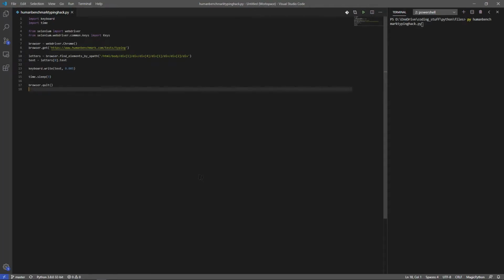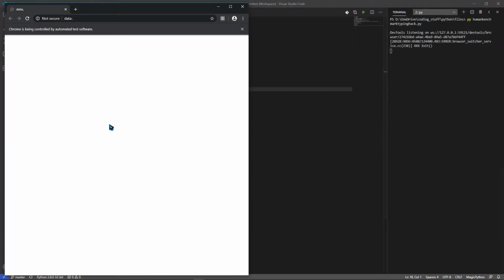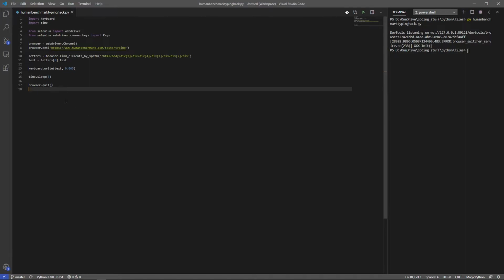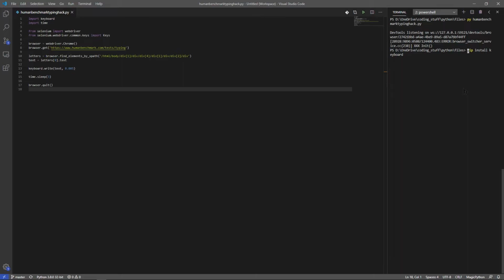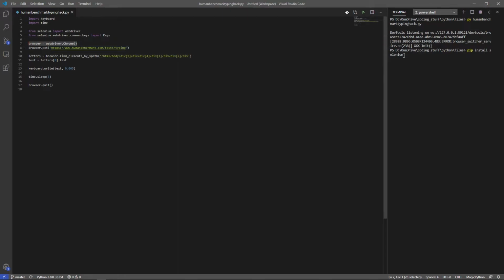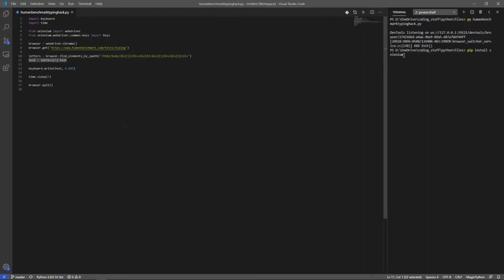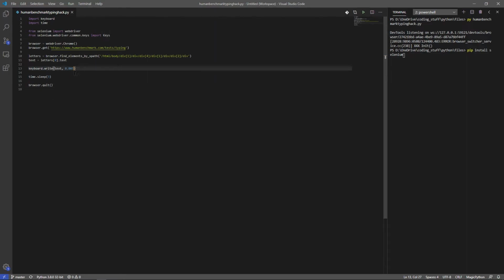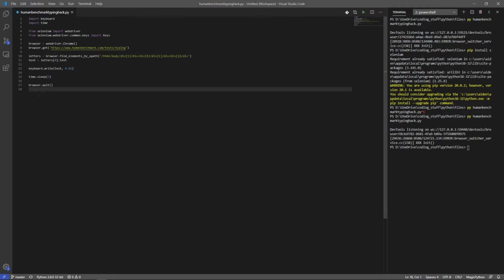How to get over 6000 WPM on the Human Benchmark using a Python Script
This video will show you how to write a Python script that types faster than any human can :D

Adjust the delay to 0.001 seconds to get approximately 6083 WPM as shown in the thumbnail (the thumbnail was NOT clickbait, you can achieve a WPM score of even higher than 6083 if you adjust the delay correctly).

import keyboard
import time

from selenium.webdriver.common.keys import Keys

browser = webdriver.Chrome()
# the ' prefix has been taken from the start of the URL to prevent YouTube from converting it into a link

letters = browser.find_elements_by_xpath('/html/body/div[1]/div/div[4]/div[1]/div/div[2]/div')
text = letters[0].text

keyboard.write(text, 0.001)

time.sleep(3)

browser.quit()